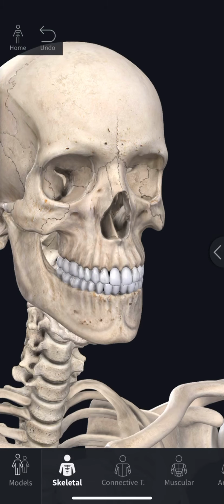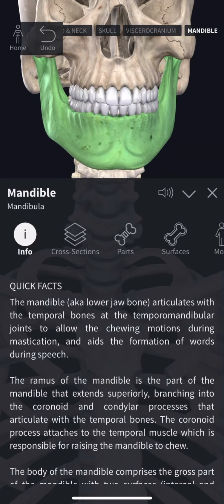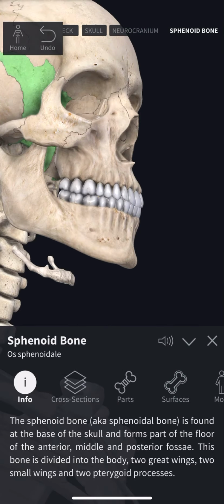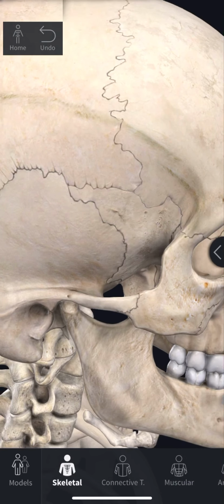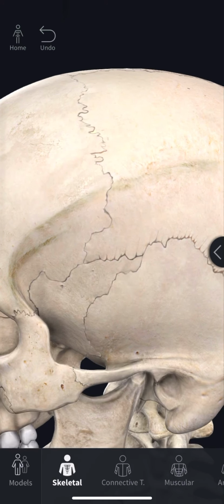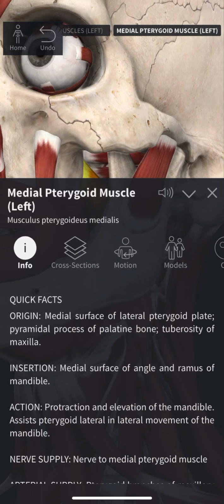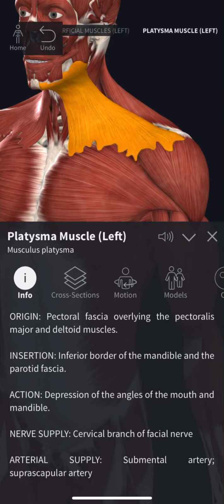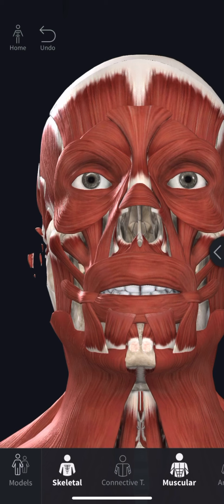Skull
Bony landmarks of skull